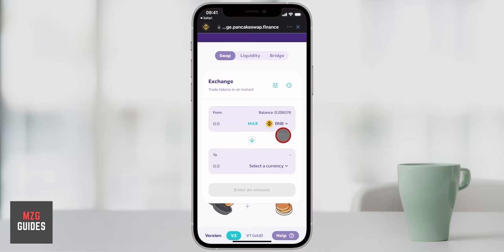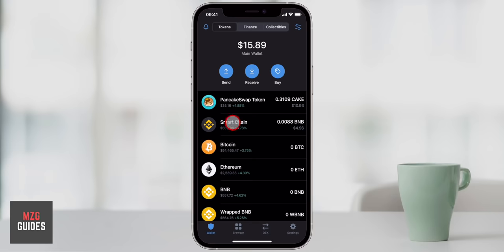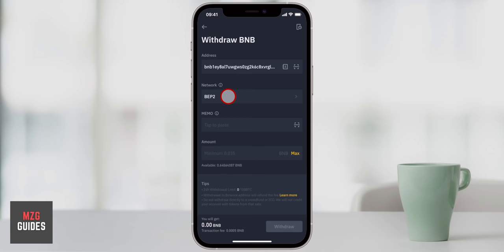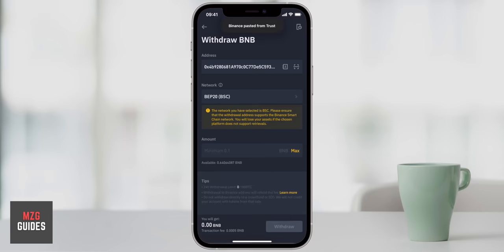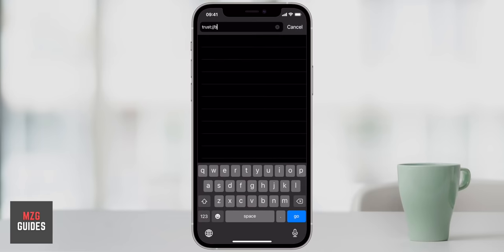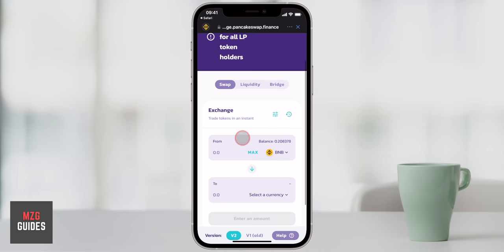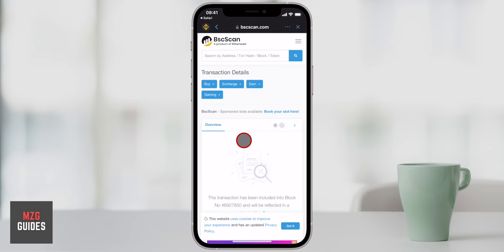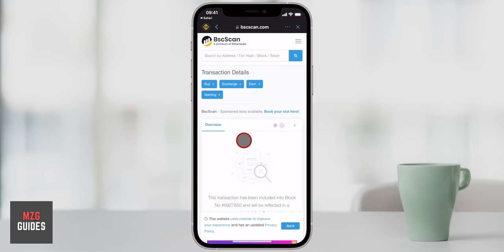Trust Wallet PancakeSwap Tutorial (Swap, Staking Pools, Farming)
Trust Wallet PancakeSwap tutorial - how to send BNB to Trust Wallet and swap BNB for CAKE tokens, how to swap tokens on PancakeSwap, stake CAKE tokens on Pancake Swap and yield farm with PancakeSwap and Trust Wallet (Trust Wallet app on iPhone)

I DON'T HAVE MoneyZG TELEGRAM OR WHATSAPP

TIMESTAMPS:
0:00 Intro
0:25 Buy BNB in Trust Wallet
1:13 Send BNB to Trust Wallet from Binance
4:09 How to get DAPPS browser in Trust Wallet
5:18 PancakeSwap swaps
9:36 PancakeSwap add liquidity
12:14 PancakeSwap farms
14:13 PancakeSwap pools
15:30 PancakeSwap lottery & NFTs